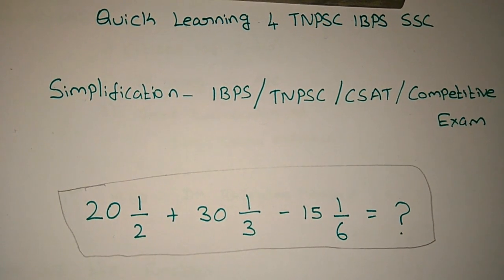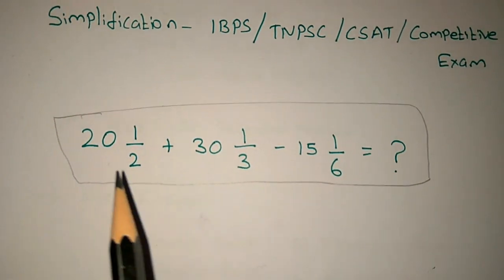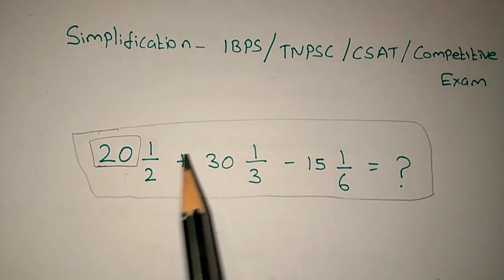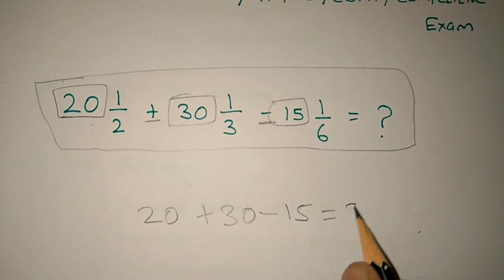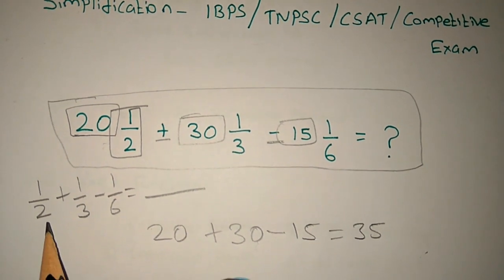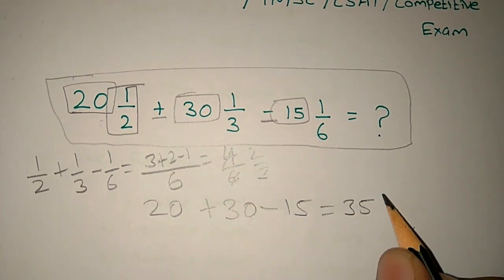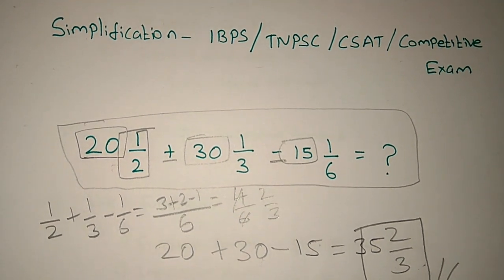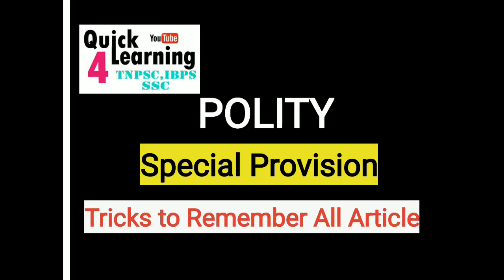Simplification Shortcut - Mixed Fraction in Tamil/English- IBPS/TNPSC/SSC/CSAT/Competitive Exam